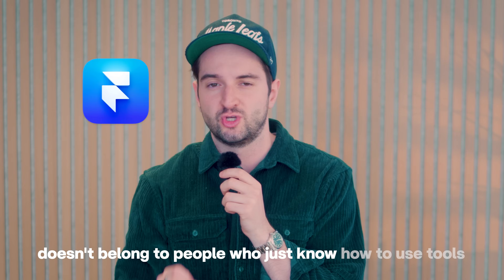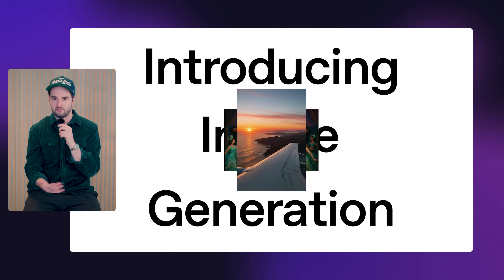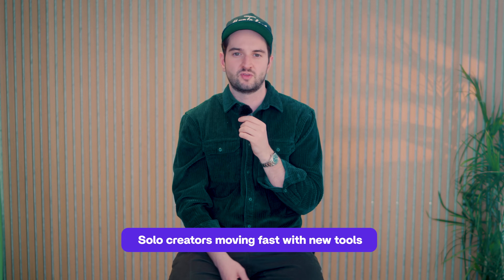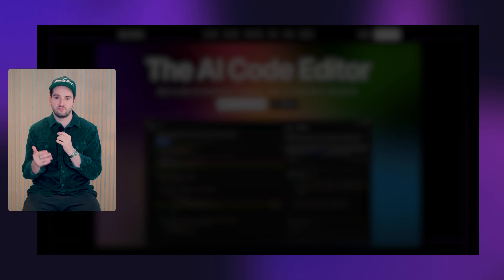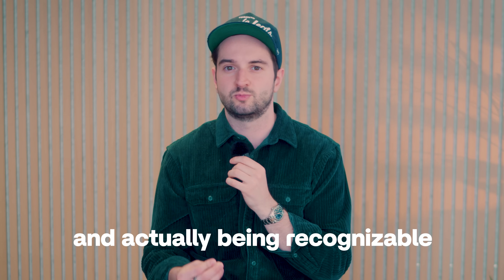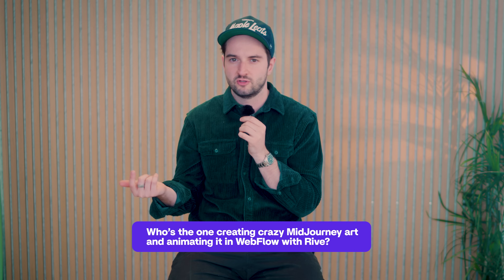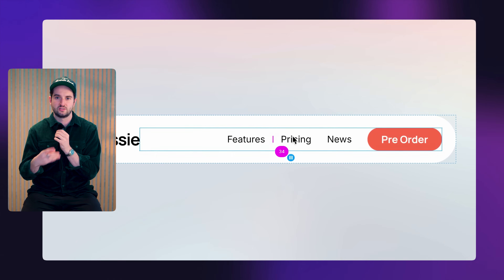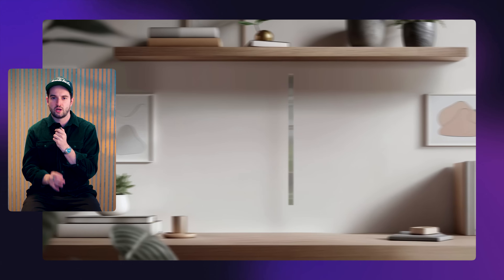Future-Proof Your Web Design Career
The web design industry is changing, fast. AI, no-code tools, and a flood of new apps are lowering the barrier of entry in every creative field. What does it look like to adapt to all of these changes and more importantly, how do you stand out to potential clients?

Get ahead of the game by mastering Framer with Flux Academy